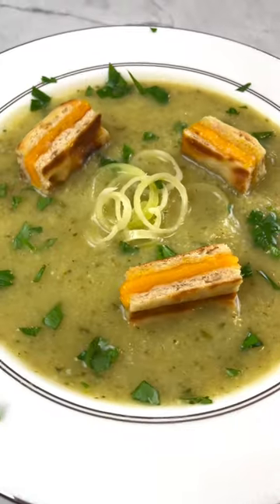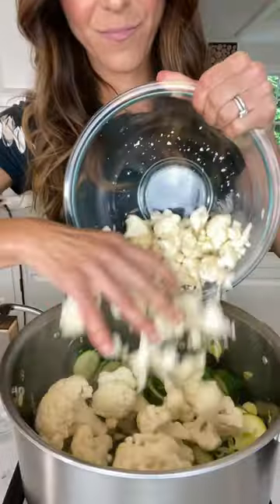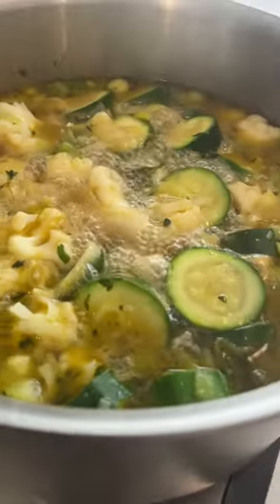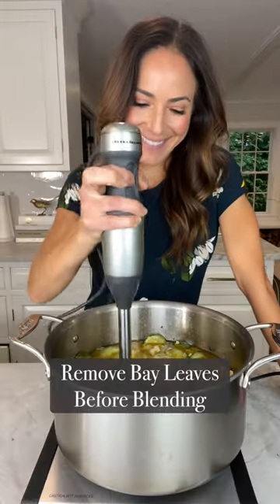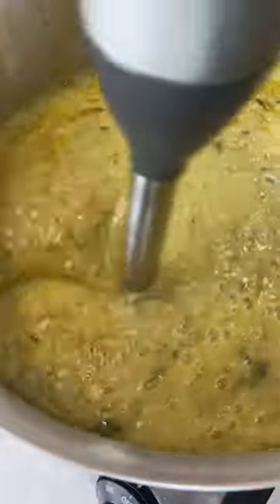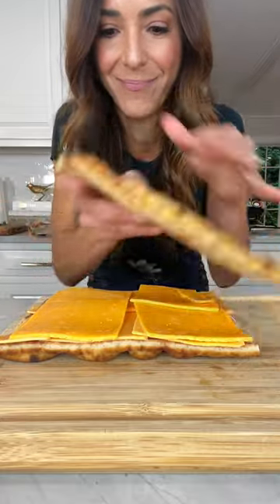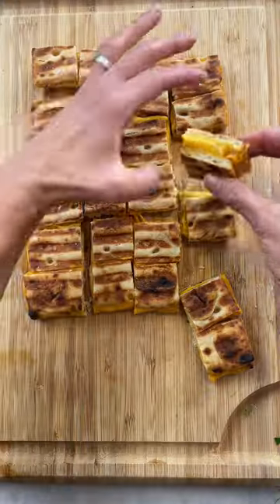Easy Fall Soup Recipe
Zucchini Soup:
3 Leeks sliced and rinsed
2 Garlic cloves smashed
3 Tbsp olivie oil
1 24 ounces of cauliflower (approximately 2 small heads)
3 Zucchini (medium sized) sliced
3 Bay leaves
2 Tsp thyme
1 Tsp salt
6 Cups of veggie broth
1/2 Cup fresh parsley
1 Lemon juice

-Add olive oil to a large pot.
-Sauté leeks and garlic until leeks are translucent.
-Add salt and thyme.
-Add zucchini and cook for 2 minutes more.
-Add cauliflower, veggie broth and bay leaves. Add enough broth to just cover the veggies.
-Bring to a boil, then down to a simmer and cook for 20 minutes or until the veggies are nice and tender.
-Remove the bay leaves and blend.
-Finish with lemon juice.

Cheddar Croutons:
-Make a cheddar sandwich, press in a pan or a panini press.
-Let cool and cut into squares.

I served the soup with the grilled cheese croutons and raw thinly sliced leeks